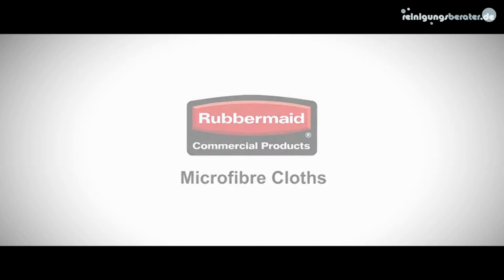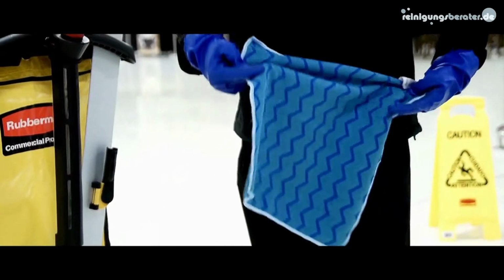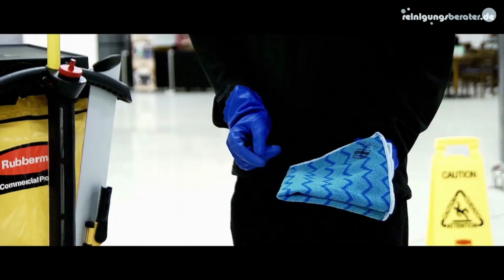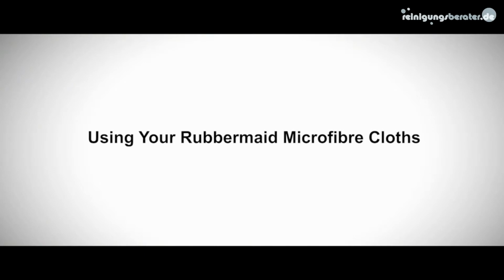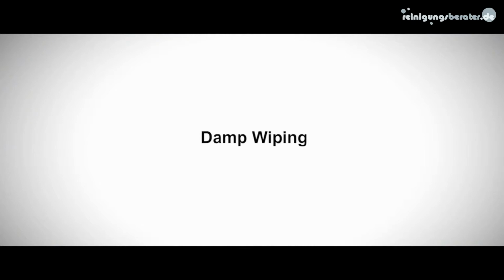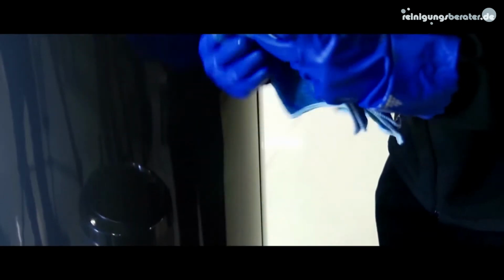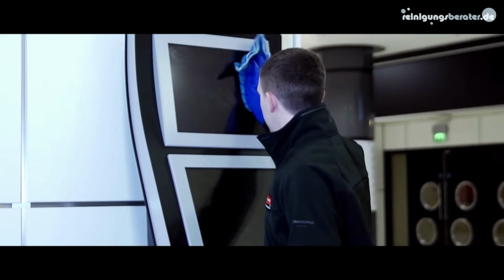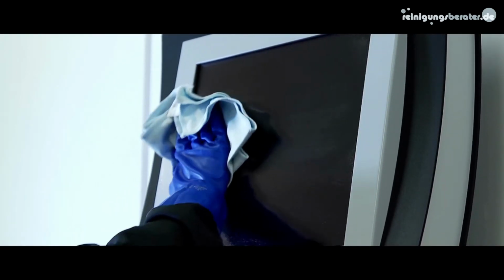Rubbermaid Mikrofaseranleitung bei www ReinigungsBerater de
Die umfangreiche Anleitung mit den Rubbermaid Mikrofaser-Produkten für eine profesionelle Reinigung.